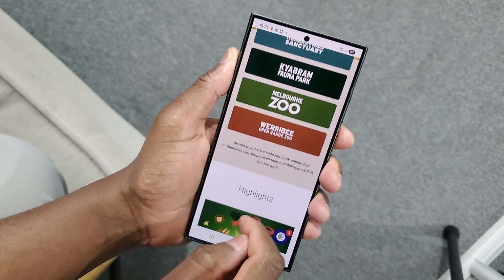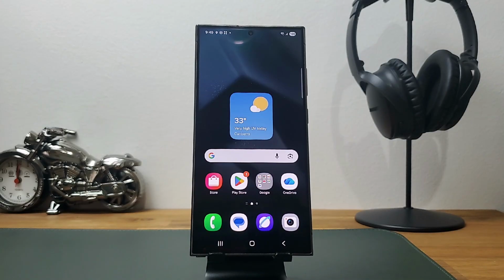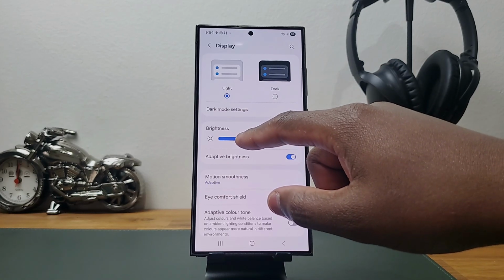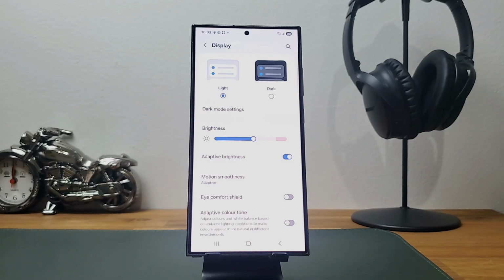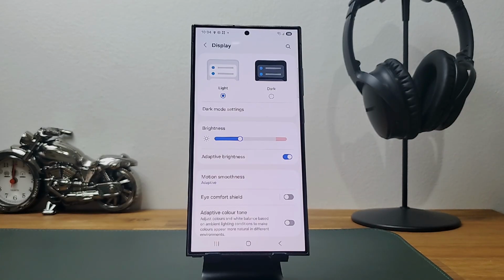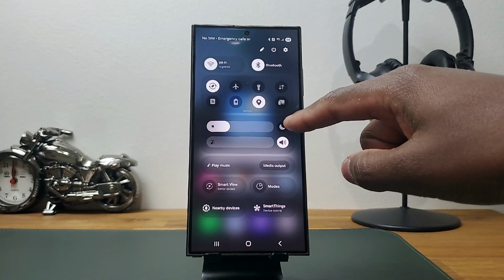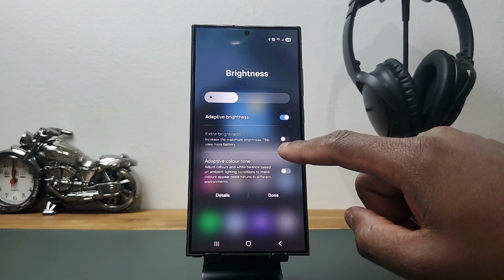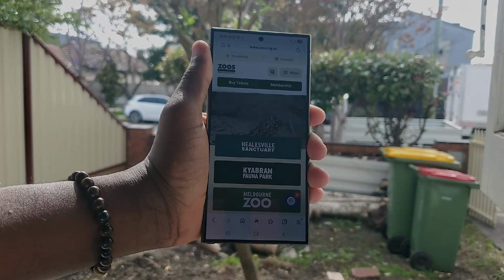How To Adjust Screen Brightness on Samsung Galaxy S24/S24Plus and S24 Ultra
Learn how to adjust the screen brightness on Samsung Galaxy S24/S24 Plus and S24 Ultra devices. This guide walks you through each step with no steps skipped! Whether you’re saving battery, reducing eye strain, or just fine-tuning your display for outdoor use, this quick guide walks you through every option.